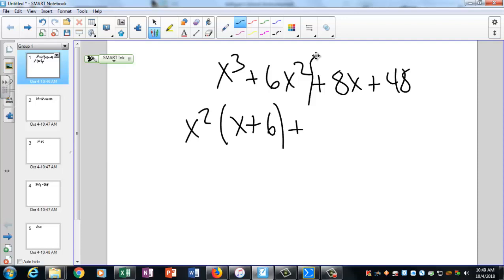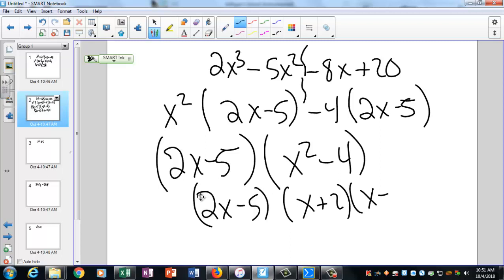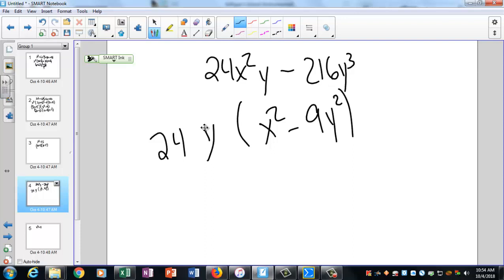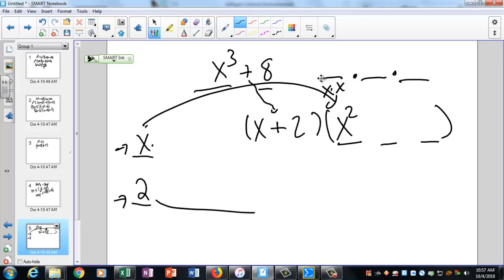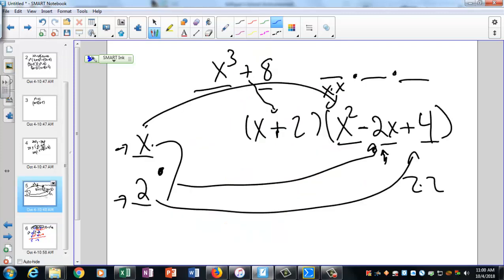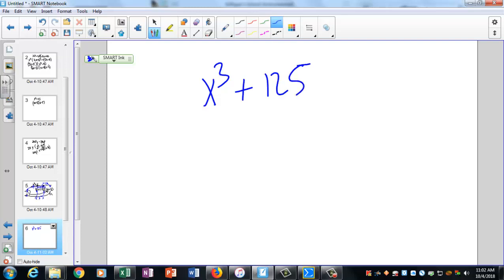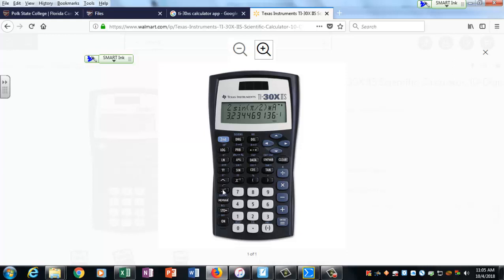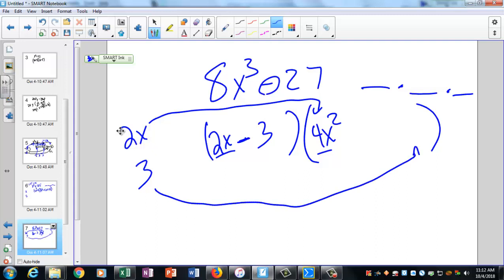Factor by Grouping and Cubes